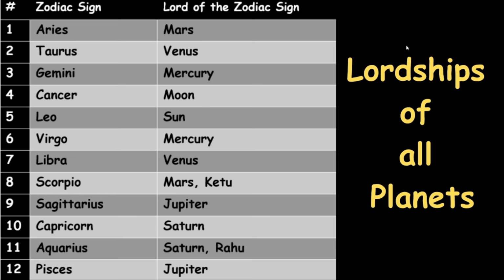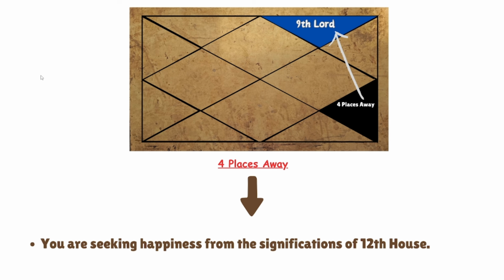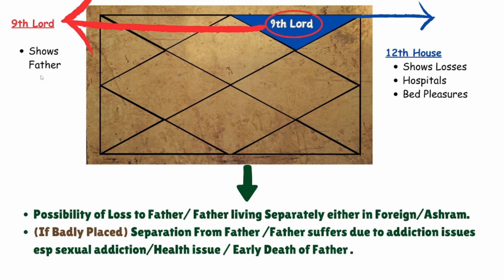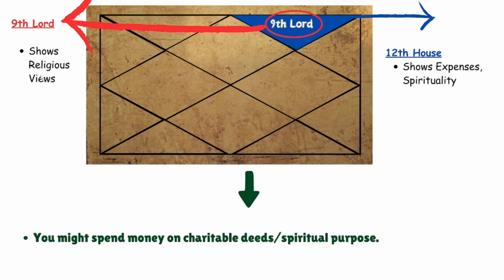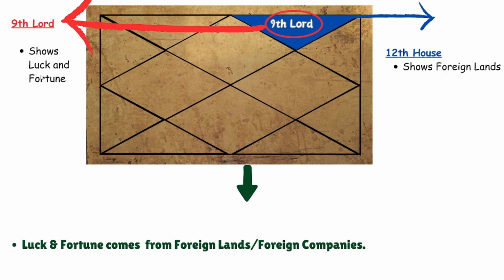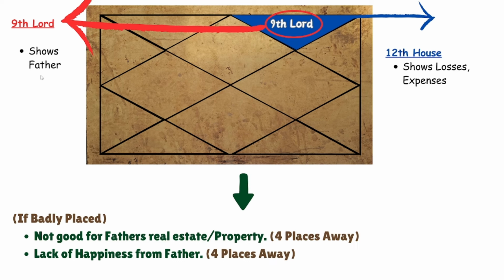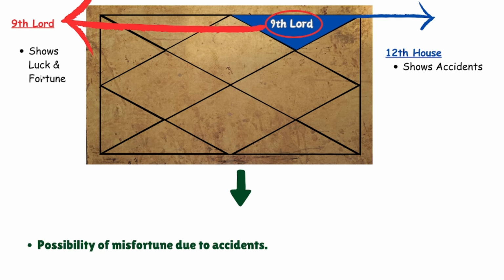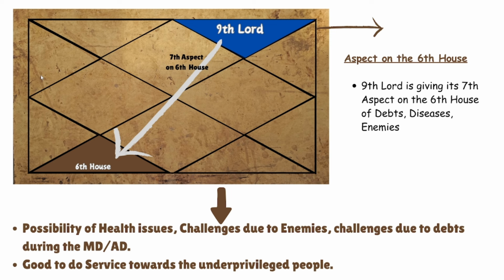9TH LORD of Luck & Fortune in 12TH HOUSE of a Birth Chart in Vedic Astrology | Soma Vedic Astrology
This Video describes the placement of 9TH LORD in the 12TH HOUSE of a birth chart in Vedic Astrology.

Timestamps:
0:00 Introduction
0:14 What do you mean by the Lord of the House in Vedic Astrology?
1:53 Generic Prediction by only considering 1 placement of 9th Lord in the 12TH House of a birth chart in Vedic Astrology
17:25  7th Aspect of the 9th Lord on the 6th House
18:48 Ending Note